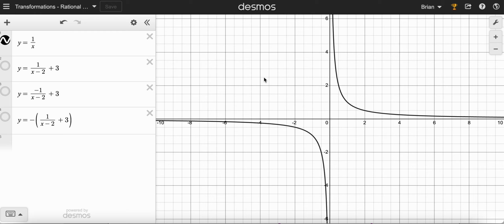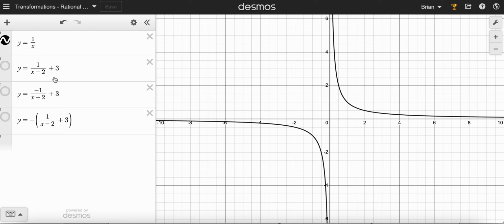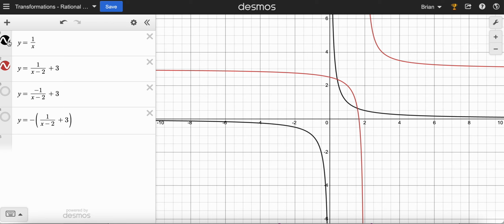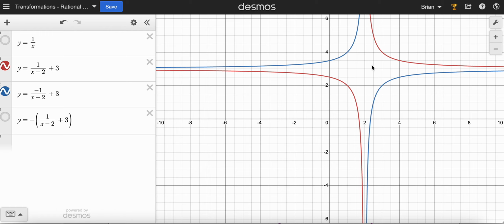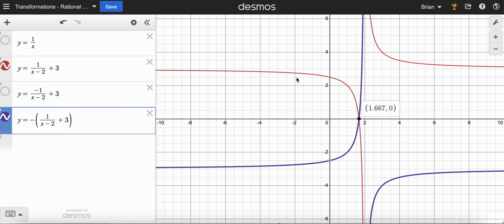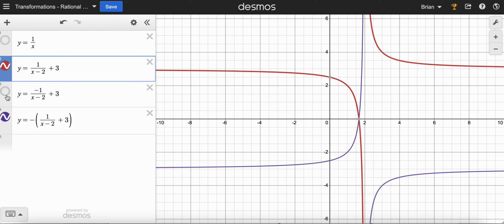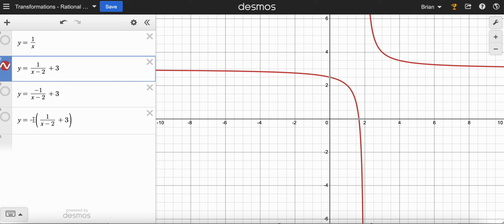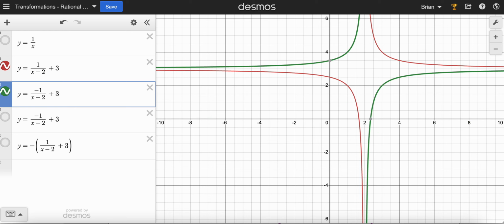6.EXT - Transforming Rational Functions